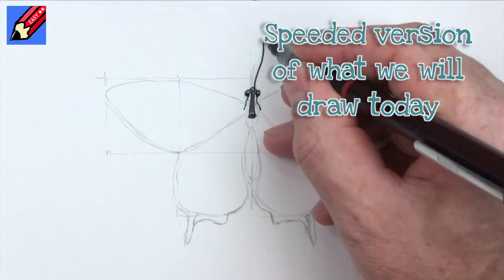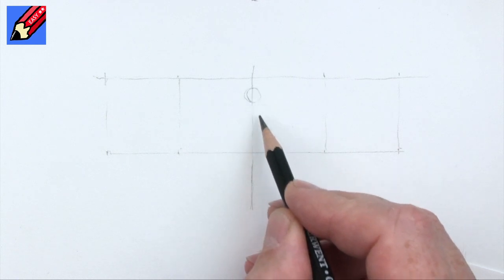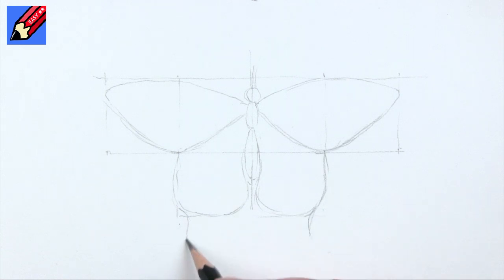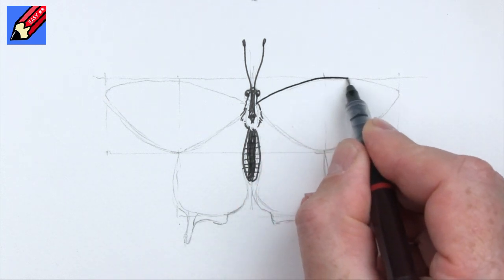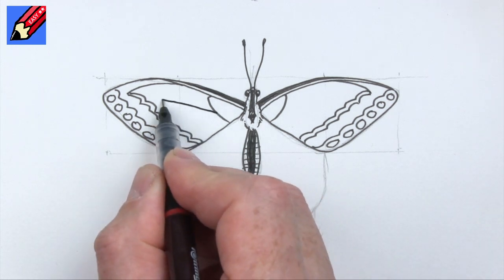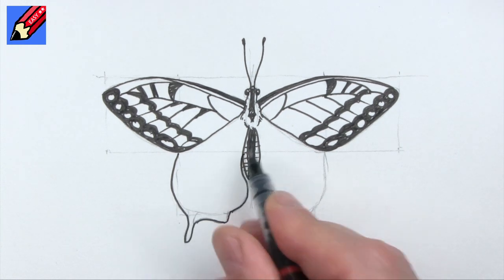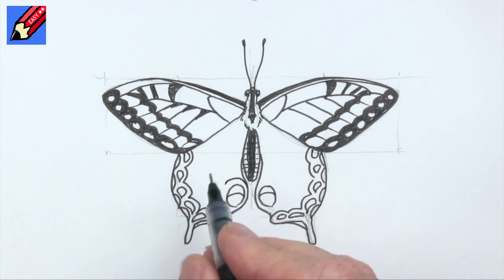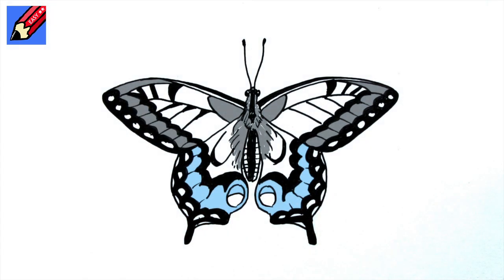Draw a Swallowtail Butterfly Real Easy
Learn how to draw a swallowtail butterfly real easy

Ask an adult to help you share your drawing online

Your DrawstuffRealeasy host is best-selling children's author and illustrator, Shoo Rayner.